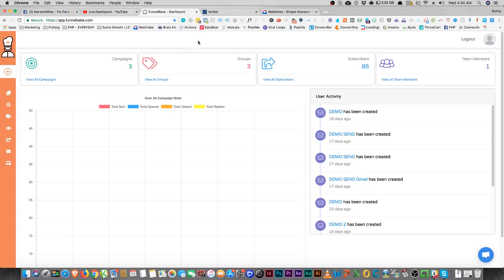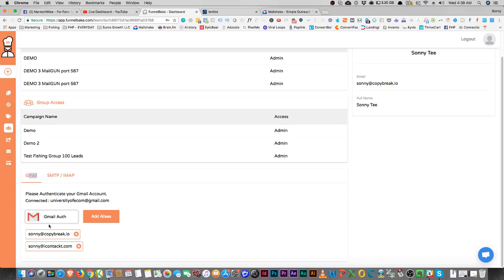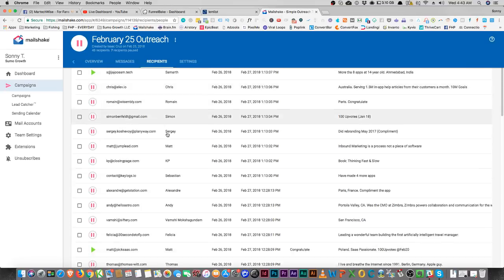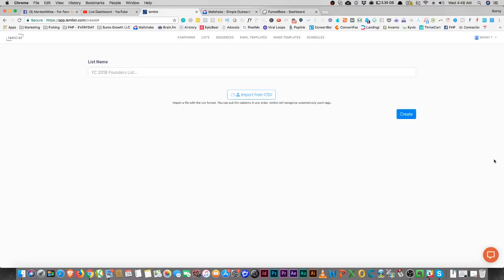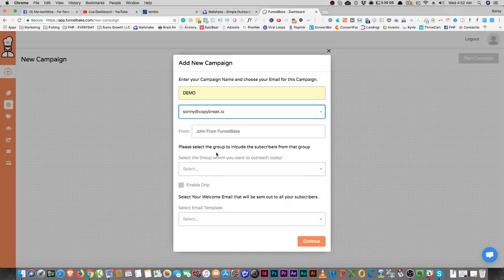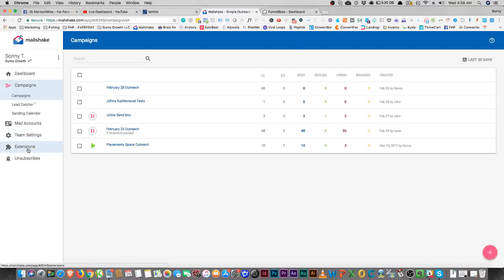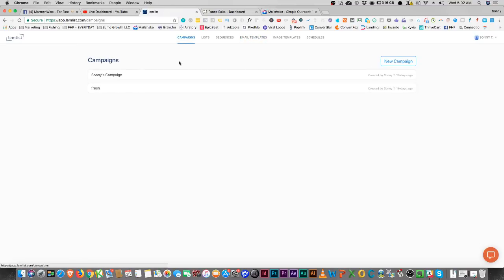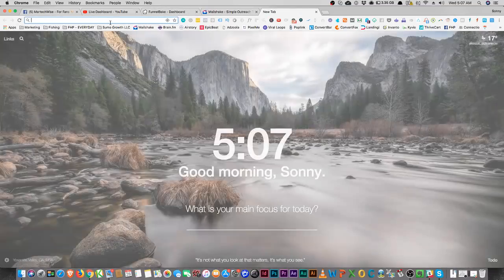The Showdown between FunnelBake Vs Lemlist vs Mailshake - My Honest side by side review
Right now is a good time to grab up all your cold outreach software because there is a war going on between FunnelBake - Lemlist and Mailshake

and Im here to point out the differences between all 3 ... my personal favorite is mailshake but you can't get a lifetime deal on it anymore ..

Lemlist offers A/B testing and a few options FunnelBake Does Not have ...

You be the judge and choose wisely ...